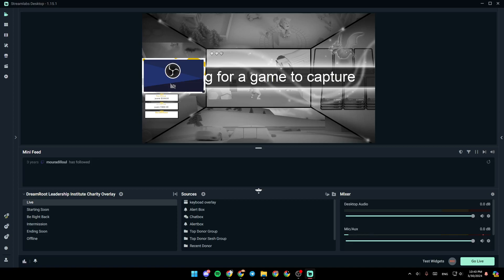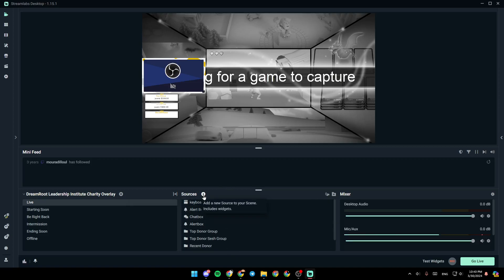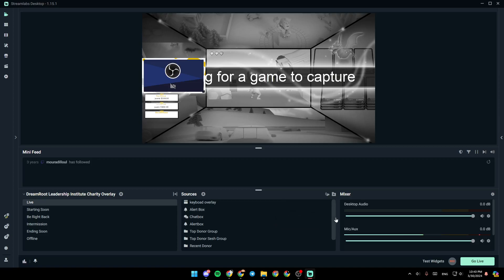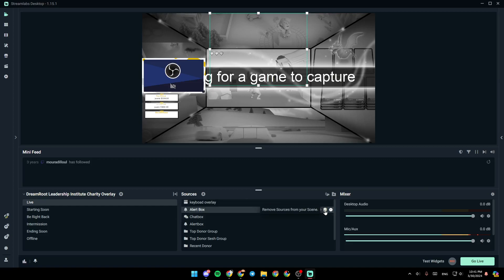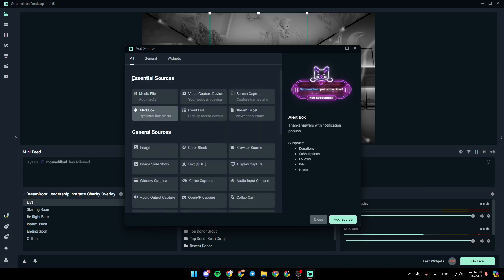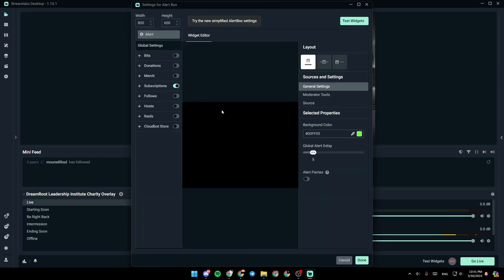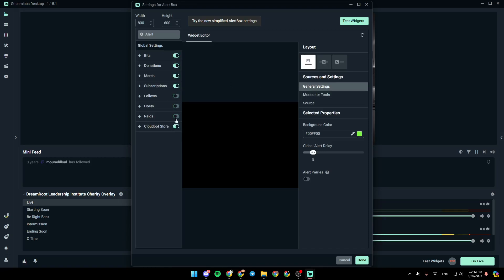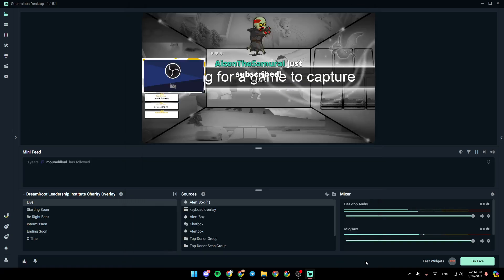How To Fix Streamlabs Alerts Not Working Tutorial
Today we talk about fix streamlabs alerts not working,streamlabs alerts not working,streamlabs alerts,streamlabs alert box not working,streamlabs alert sound not working